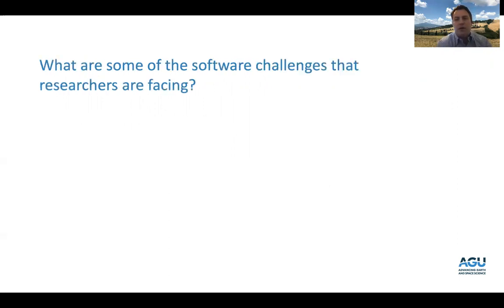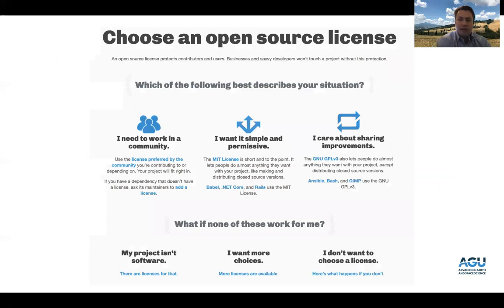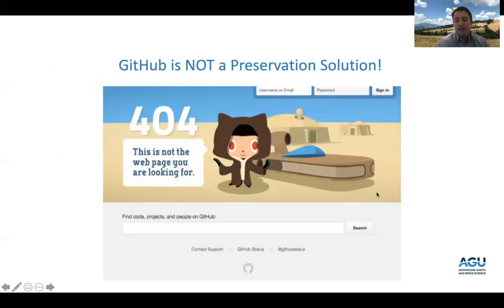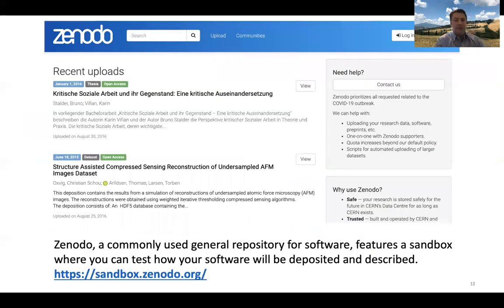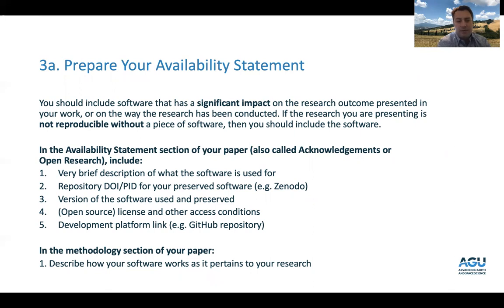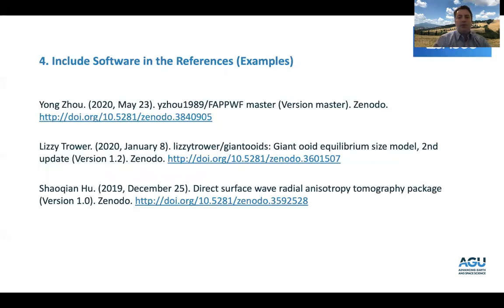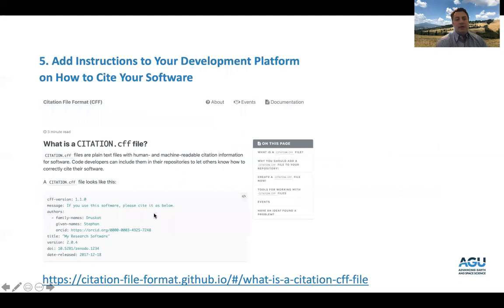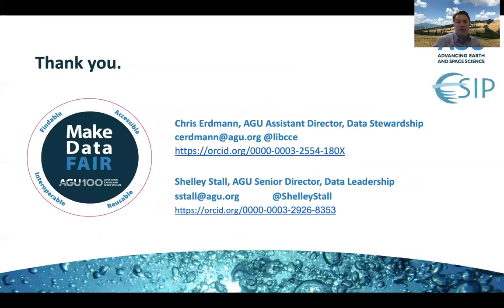5 Tips to Citing your Research Software and Improving Discovery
This work is part of the Building New Tools for Data Sharing and Re-use through a Transnational Investigation of the Socioeconomic Impacts of Protected Areas (PARSEC) project with funding provided by the Belmont Forum through the National Science Foundation, Grant 1929464.